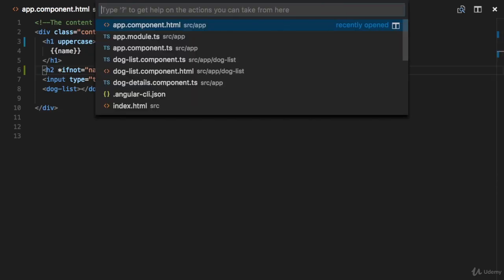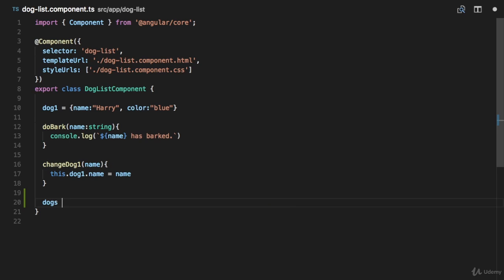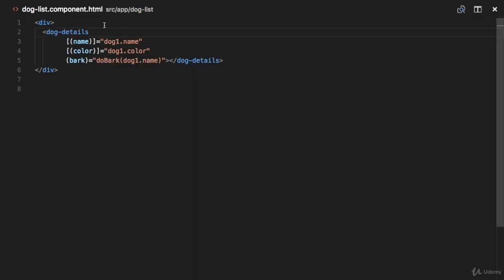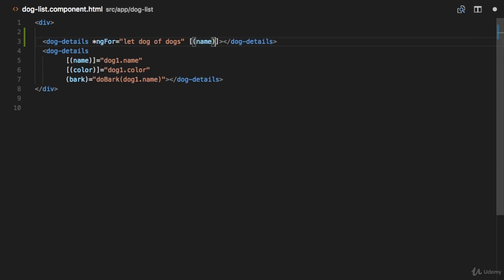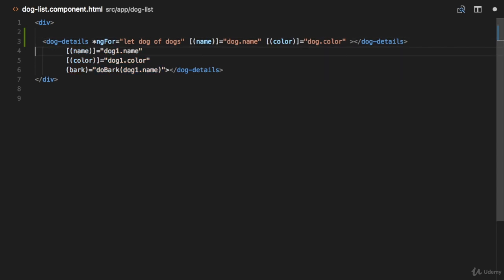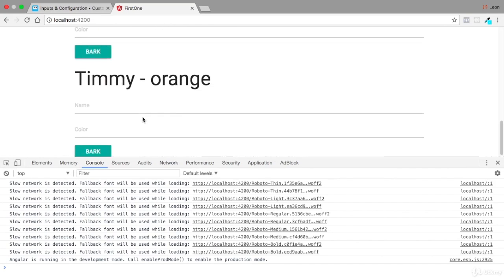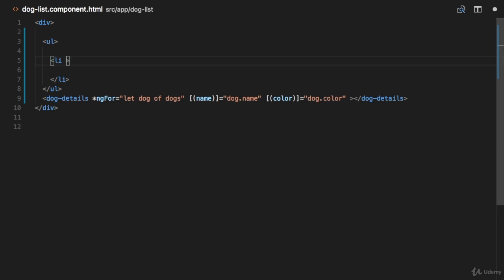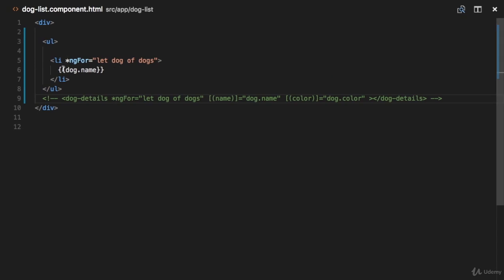016 Looping Through Items with the ngFor Directive